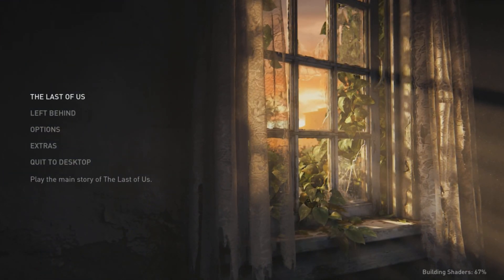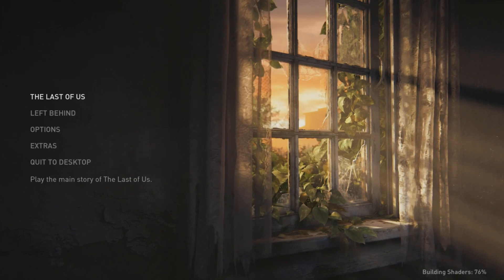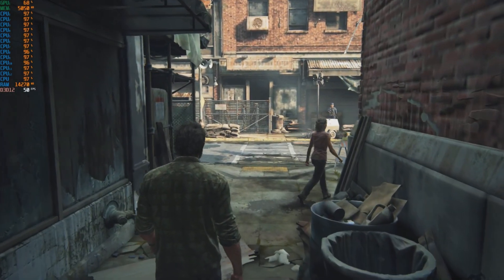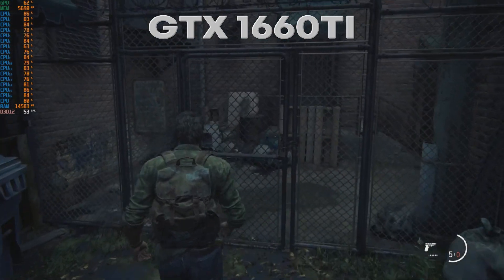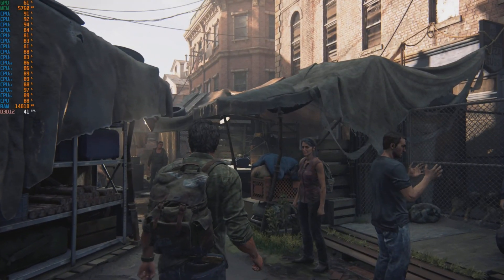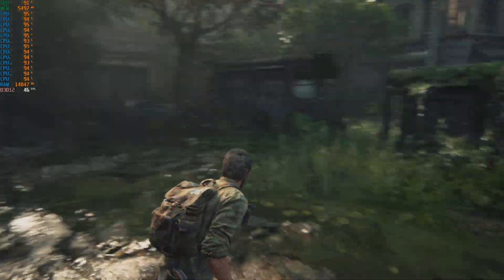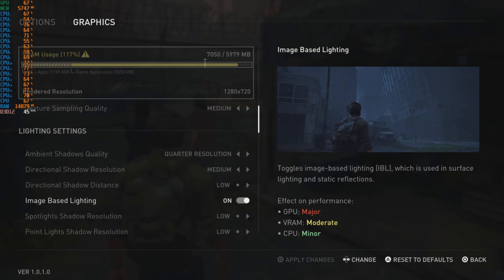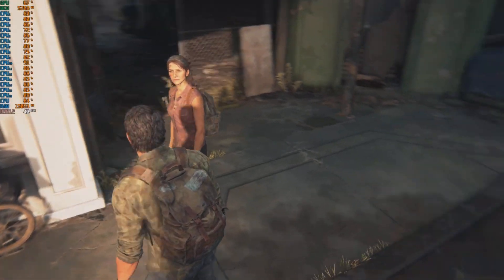The Last Of Us PC graphics test GTX 1660ti & RTX2060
Video shows all settings and options along with the game running in 1080p mode with full on screen read out for fps,gpu,cpu and a lot more. Also included are my thoughts on the game.

Game running on-
Ryzen 2700 8c 16t cpu
GTX 1660ti 6gb
16gb DDR4
Game installed on gen 3 NVME ssd
Win 10 Pro on M.2. ssd
Recording to Intel ssd
Latest day one drivers installed.

Also tested on-
Dell G7
Intel i7 9770H 6c 12t
RTX 2060 6gb
16gb DDR4